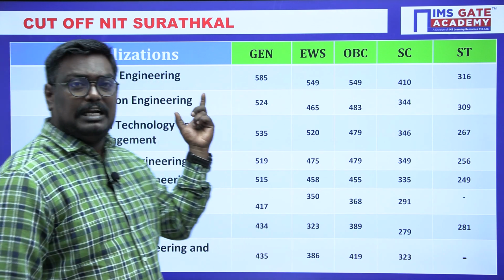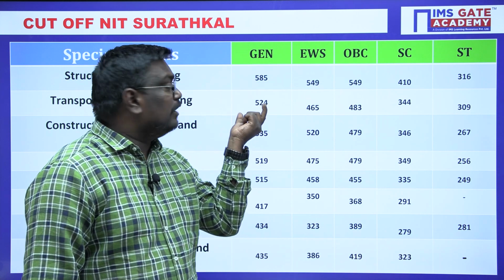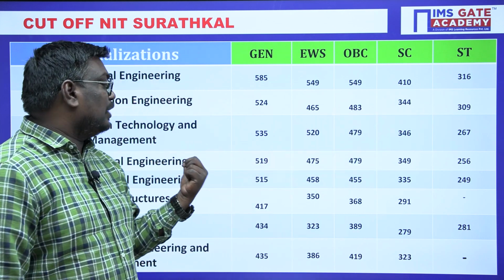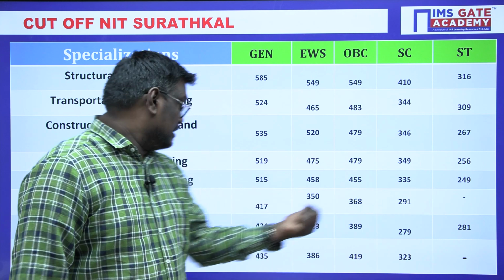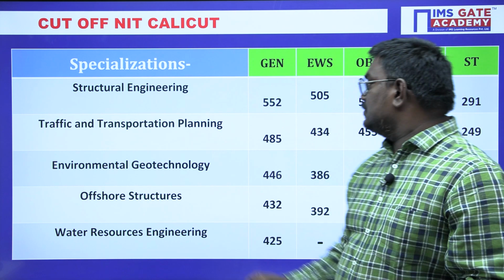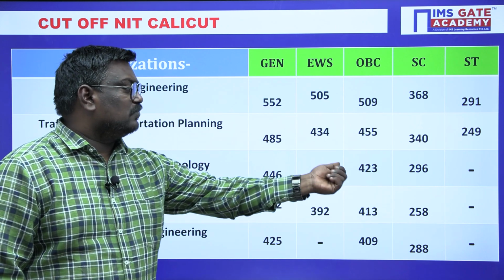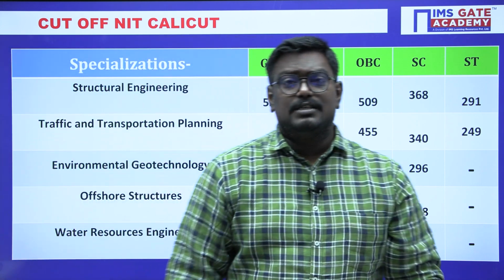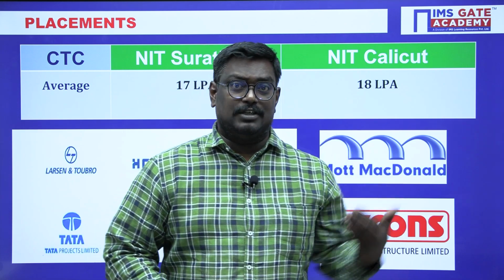Post GATE Guidance Series | NIT Surathkal & NIT Calicut | Civil Engineering | IMS GATE ACADEMY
"Post GATE Guidance regarding Specializations, GATE cut-off Scores, placements offered by the companies in top institutes of India will be discussed. These sessions are helpful for GATE 2022, 2023 & 2024 Aspirants.
These videos will provide you all the revelent information that you are looking for to start your journey after the getting GATE result.

Post GATE Guidance Series
EC/EE/IN/CS/ME/CE
(25th Feb, 2023 to 10th Mar, 2023)